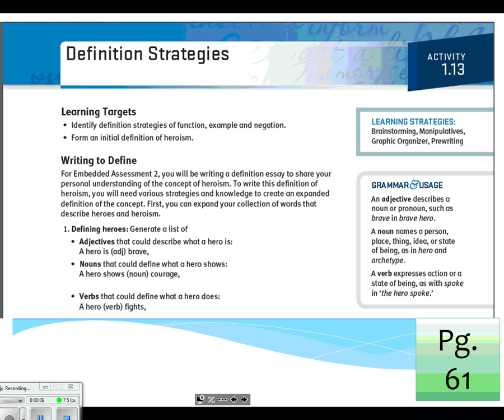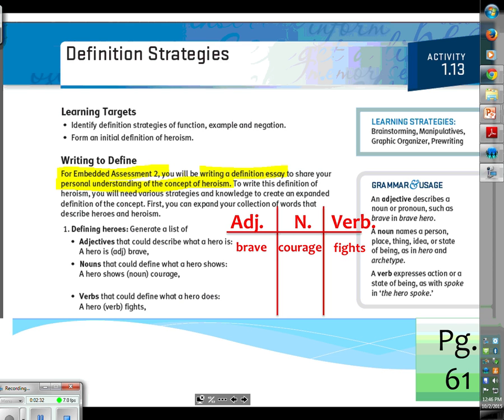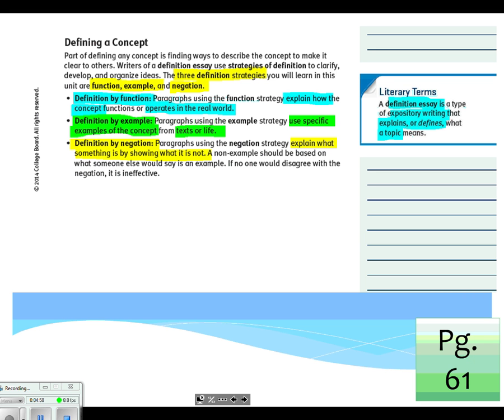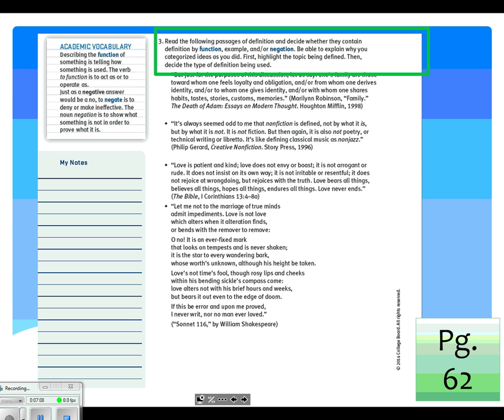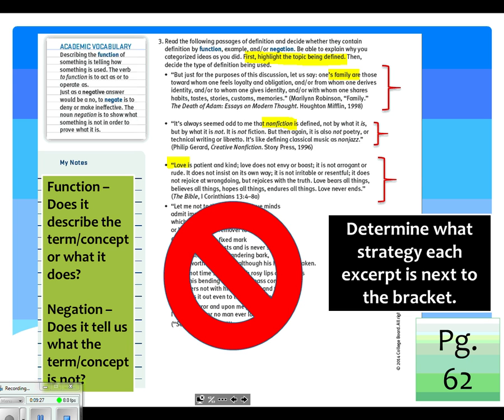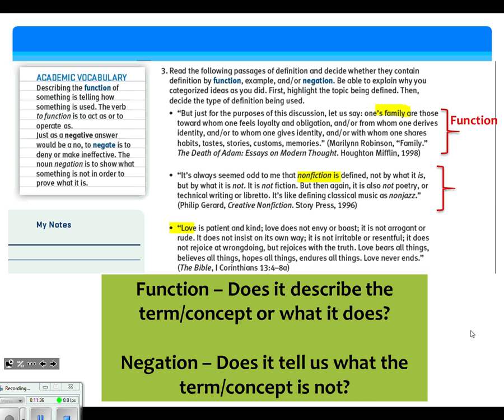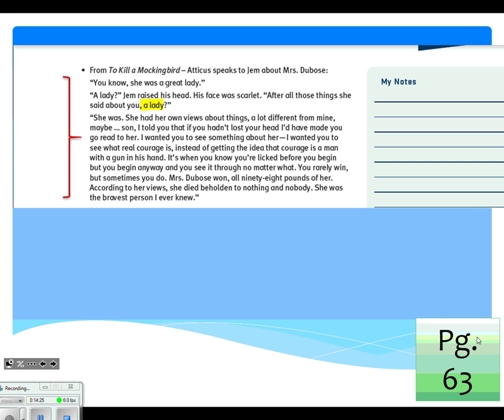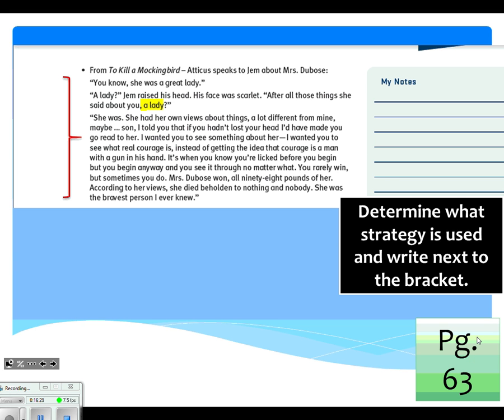Friday, October 2, 2015: SB Act. 1.13 Definition Strategies